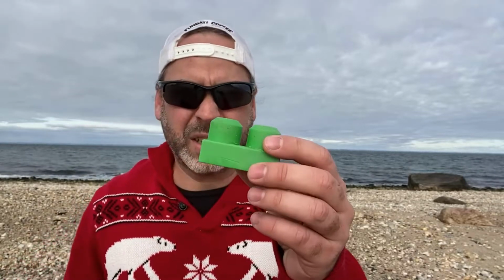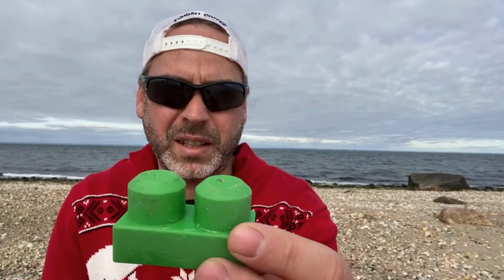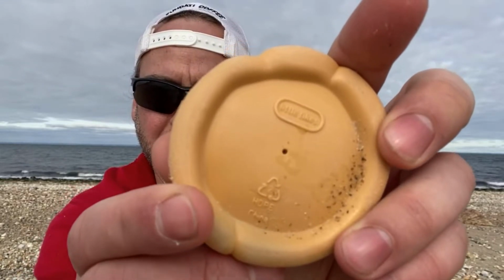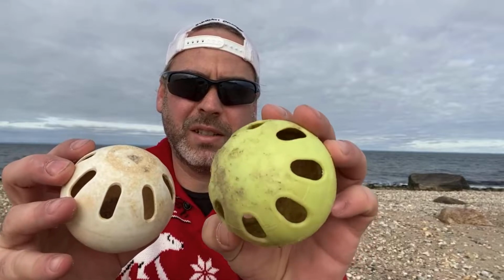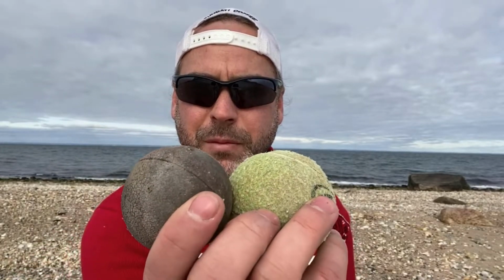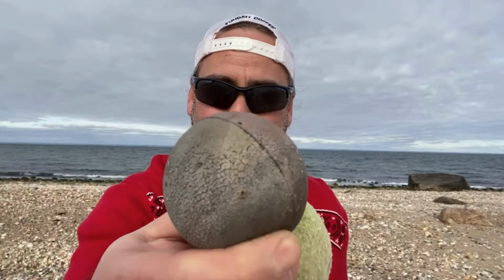Beach Cleaning for Trash Presents!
Yes, that's right! The cold weather is back, and with it, my annual beach trash toy clean up. Join me this week as I scour my local beach in search of trashed toys left behind from the summer.